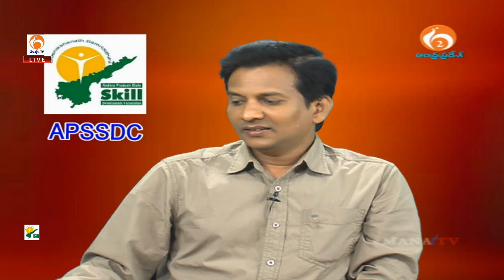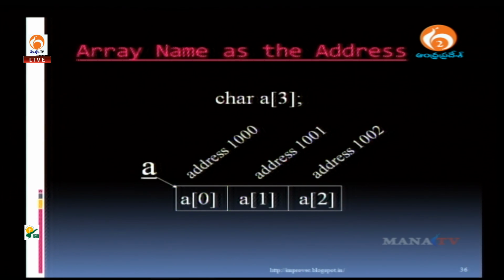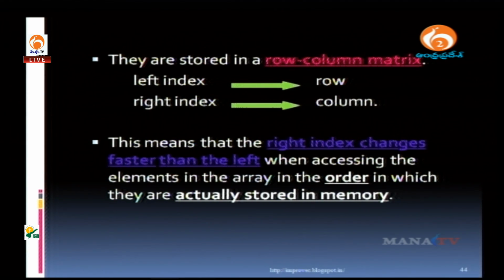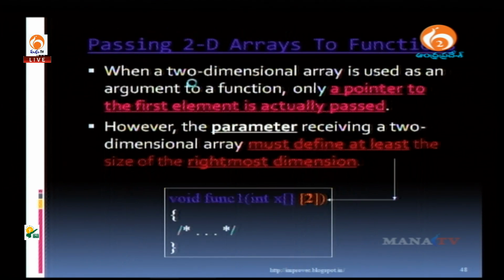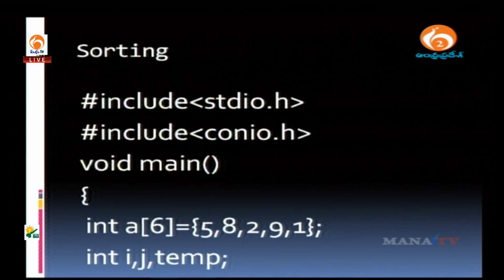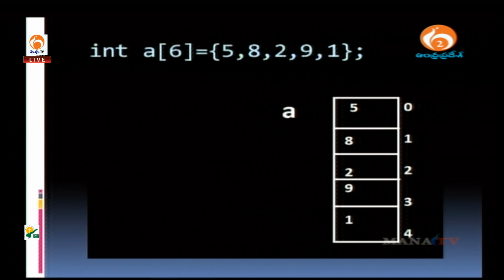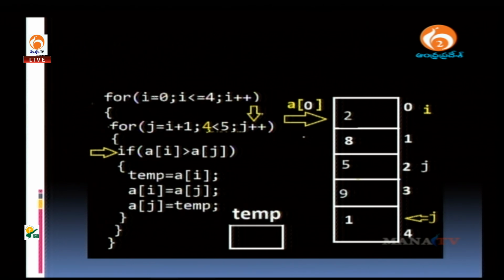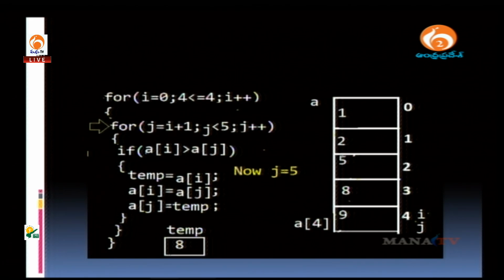Mana Tv AP Unit II A P S S D C II technical skills II Infosys Technical Questio II 07-12-2016